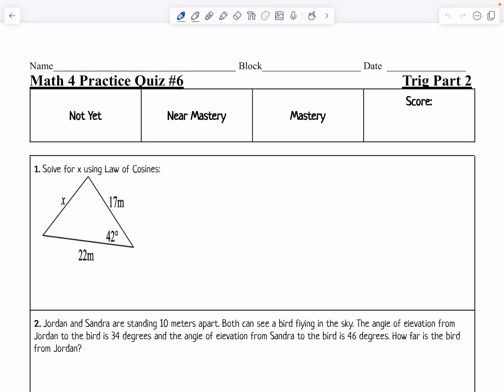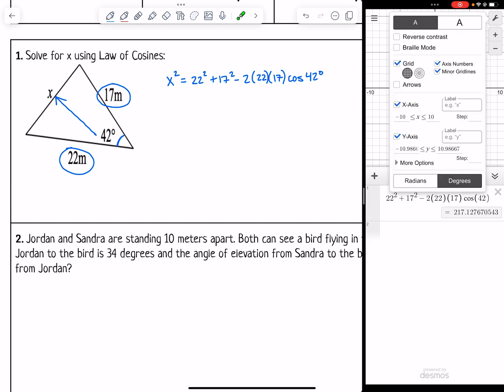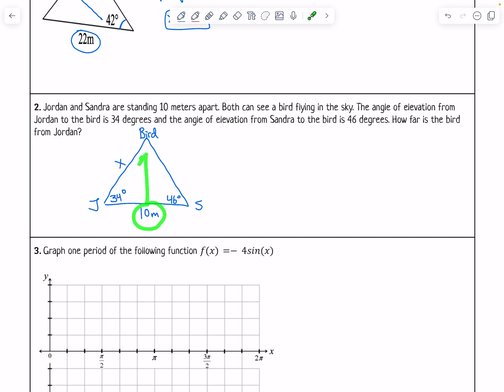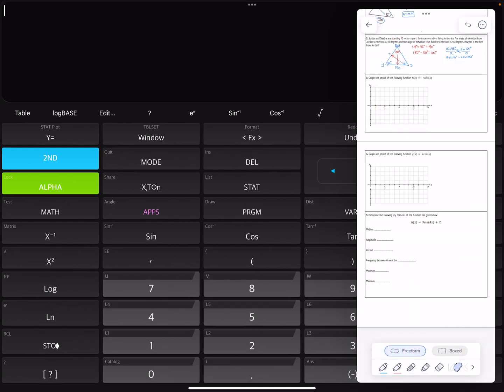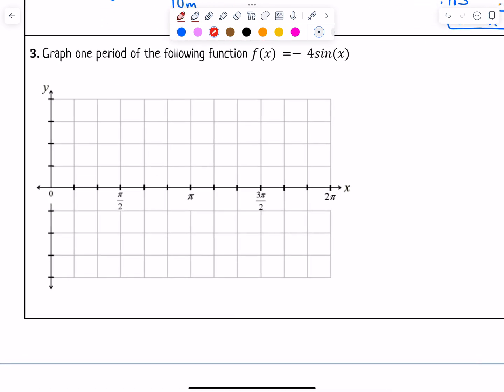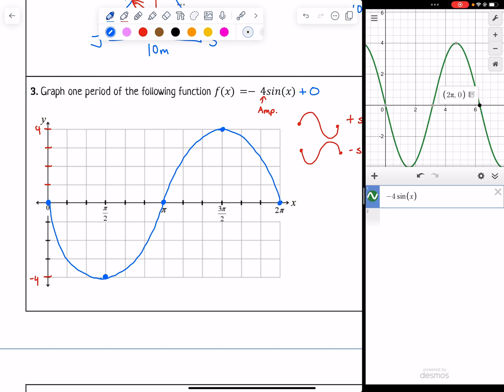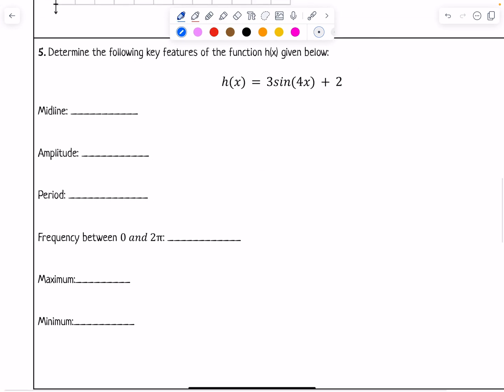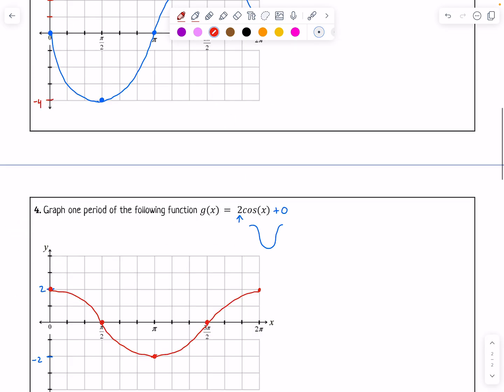M4 Practice Quiz #6